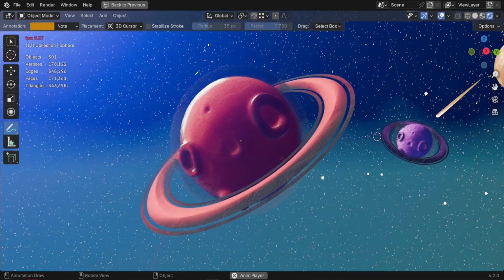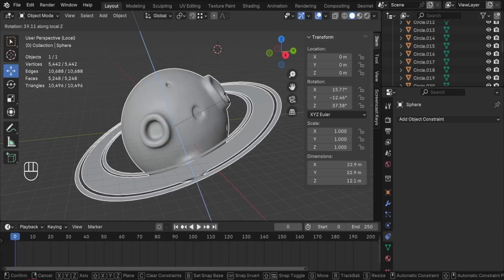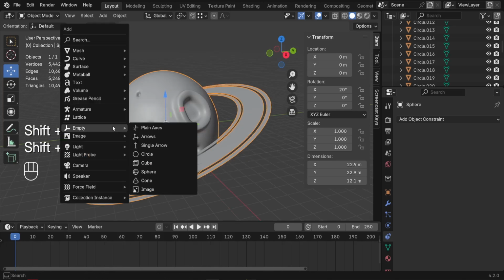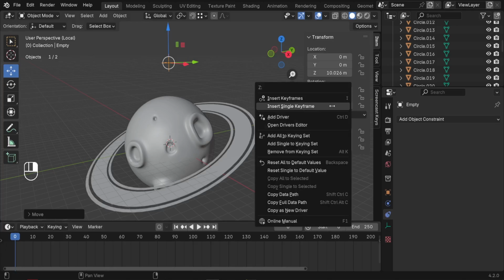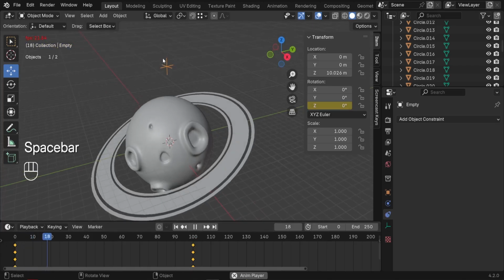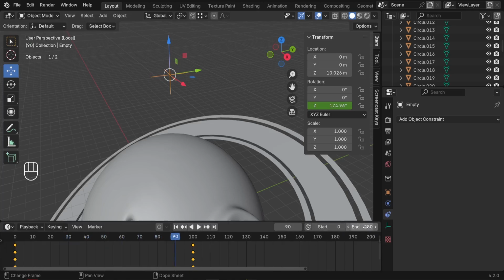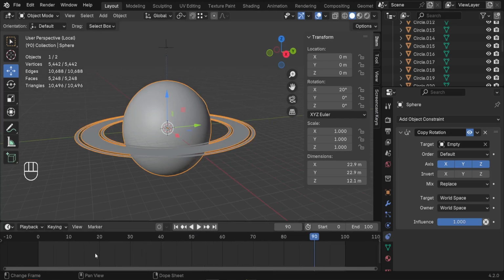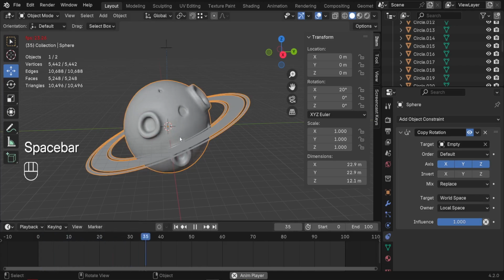How to Animate an Object in Local Axis in Blender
Learn how to animate objects in Blender using their local axes for precise movement and rotation. Perfect for creating realistic animations with ease!